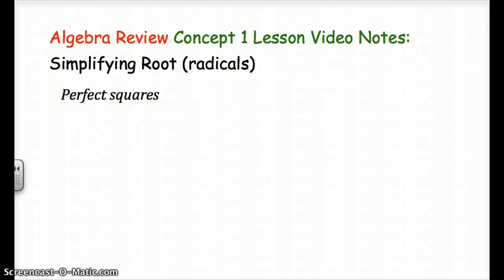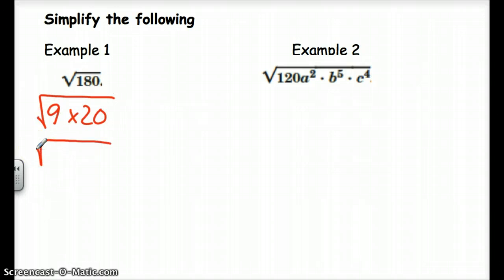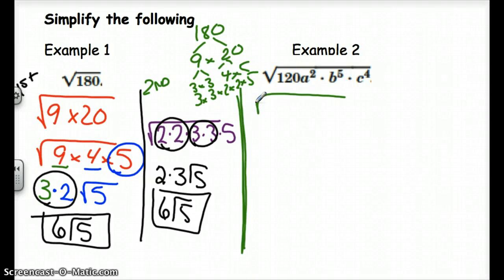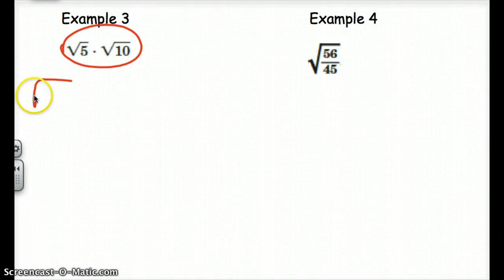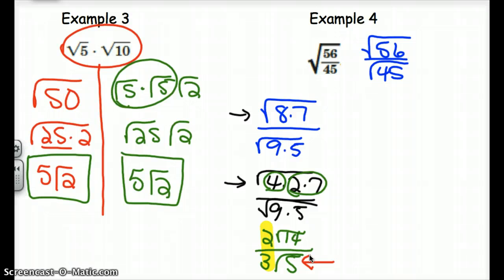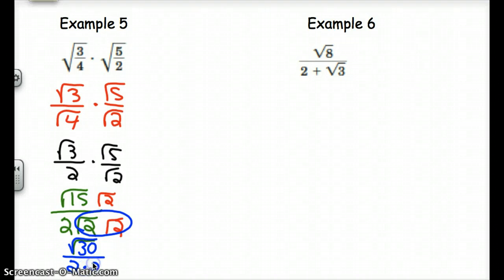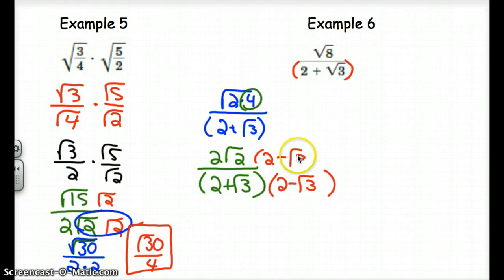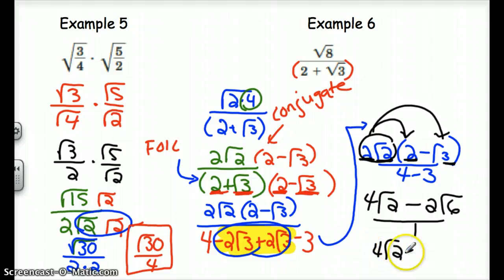Mrs. Hefty Algebra Review Concept 1: Simplifying Radicals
In this video lesson Mrs. Hefty explains how to simplify radicals.